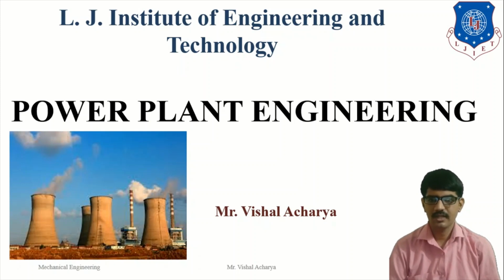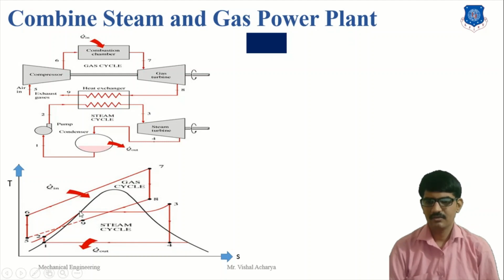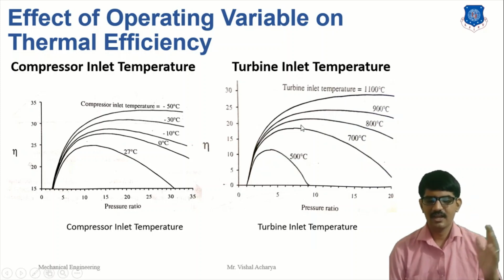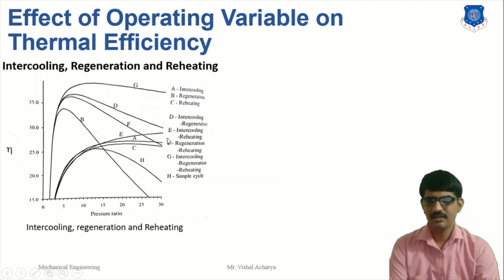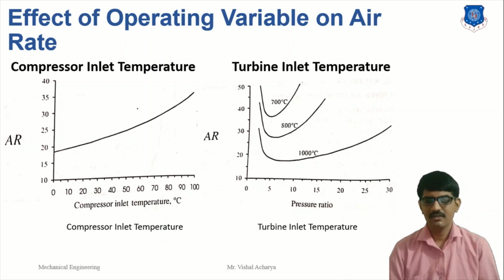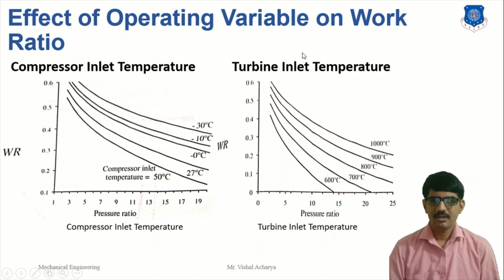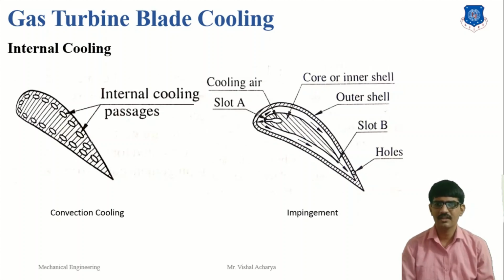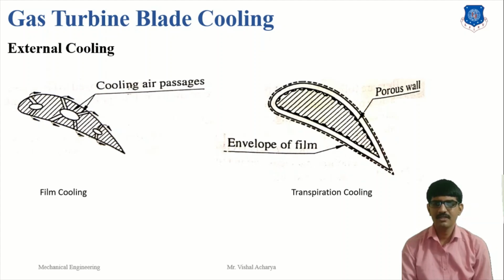L 40 Combine Steam And Gas Power Plant | Power Plant Engineering | Mechanical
Combine Steam and Gas Power Plant
Effect of Operating Variable on Thermal Efficiency
Effect of Operating Variable on Air Rate
Effect of Operating Variable on Work Ratio

Made @ LJIET